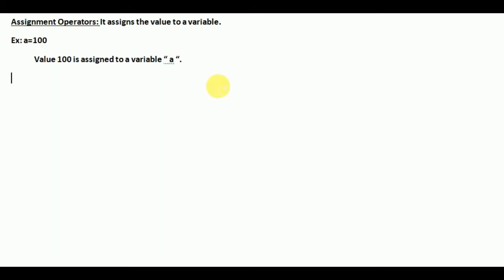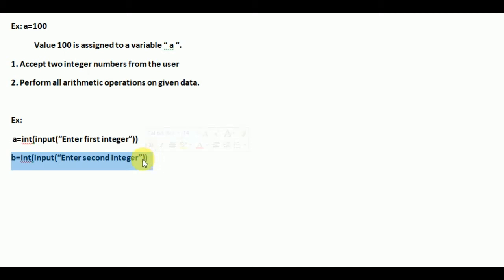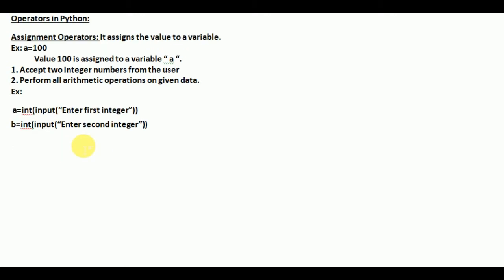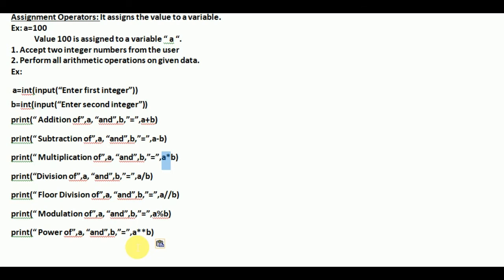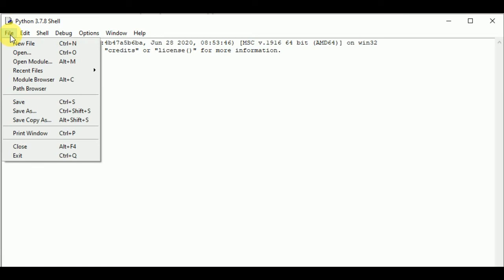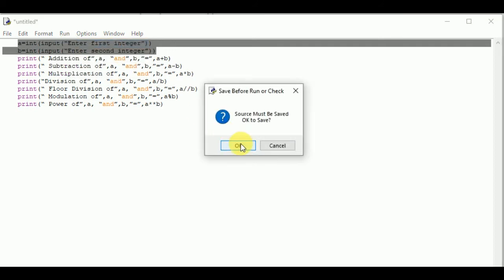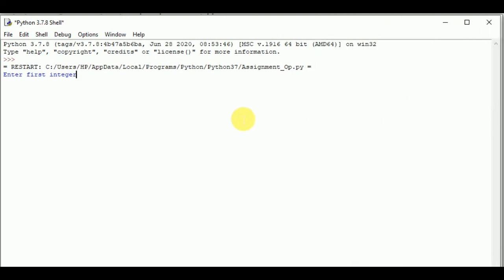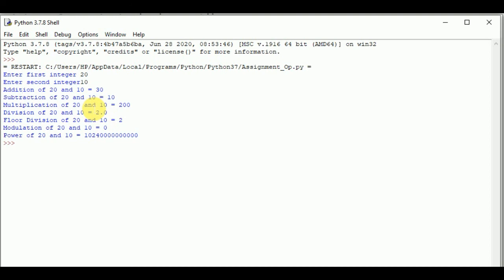#41 Operators in Python Lecture 13(English)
In this video we have described the Assignment Operator used in python with batch mode.